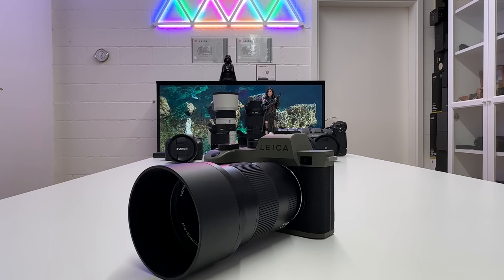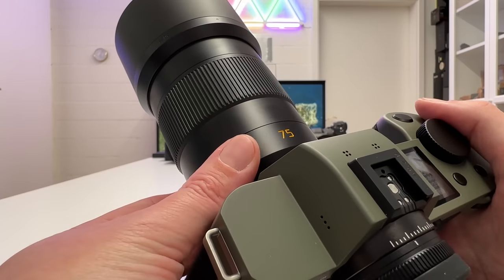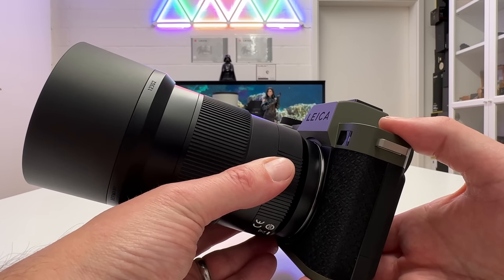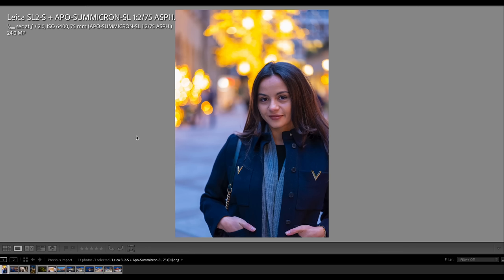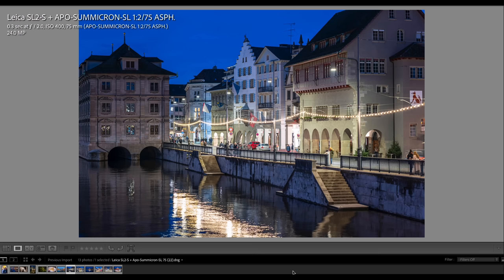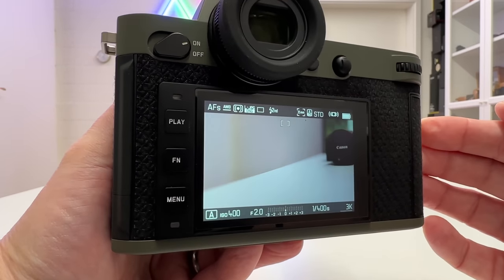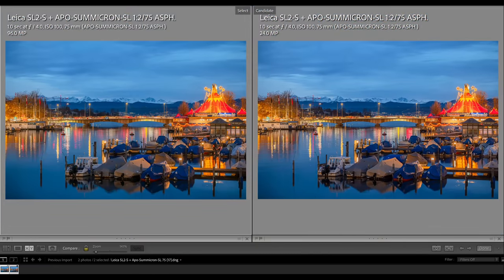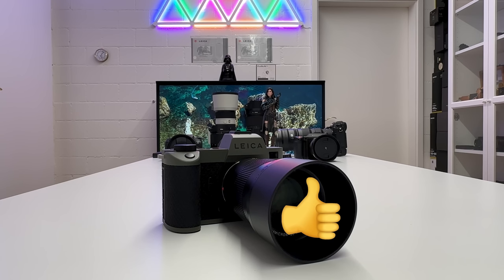Leica Apo-Summicron-SL 75mm f/2 ASPH + Leica SL2-S "Reporter"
This is my comprehensive review of the Leica Apo-Summicron-SL 75mm f/2, shot on my new Leica SL2-S “Reporter”.

Content:
00:00 Introduction
01:40 Spot-on and fast autofocus
02:10 Weather-sealed, robust and reliable camera-lens combo
02:49 Specifications and features of the Apo-Summicron-SL 75
04:10 Experience with In-Body Image Stabilization (IBIS)
05:27 A true Leica Apo-Summicron lens (by construction)
06:03 Live shooting in Xmas-decorated Zurich in Switzerland
07:21 Discussion of sample images
11:30 The best Pixel Shift Multi-Shot Mode available today
13:47 Pixel Shift Multi-Shot sample image vs native resolution image
15:09 The big advantage of Leica’s Pixel Shift Multi-Shot technology
16:19 Wrap-up and conclusions

Note: the longest exposure you can take in the Leica SL system with Pixel Shift Multi-Shot is a 1sec exposure. That’s the one constraint you need to be aware of.